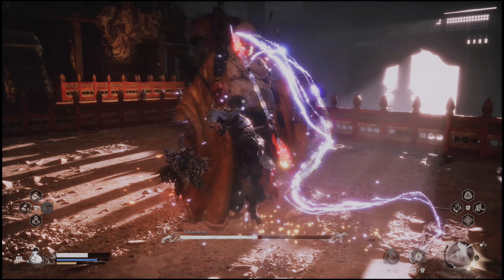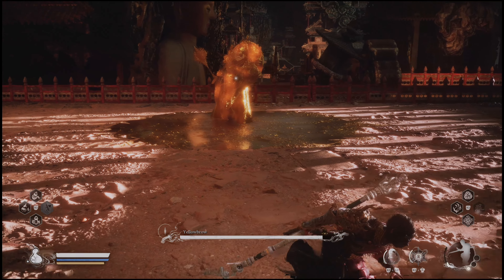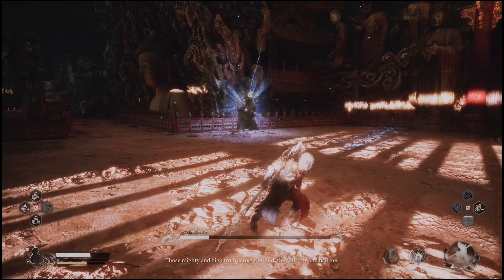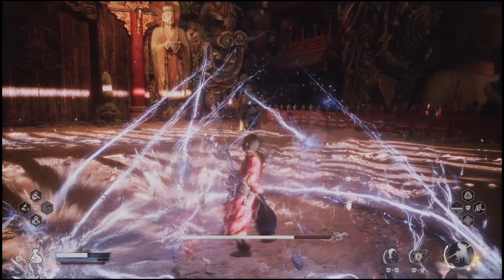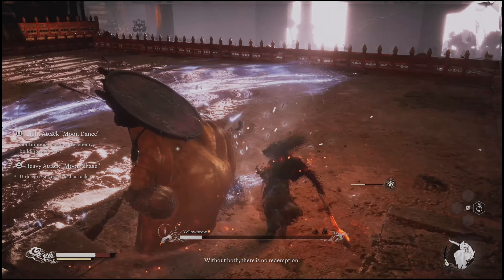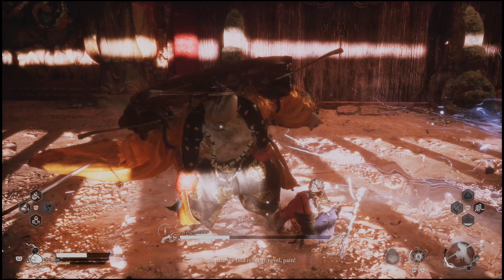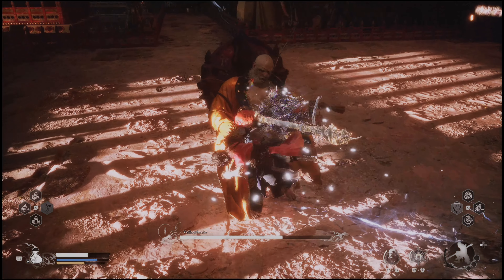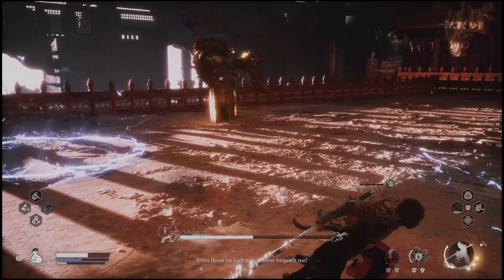Black Myth: Wukong - How to Beat Yellowbrow and his CHEAP MOVES